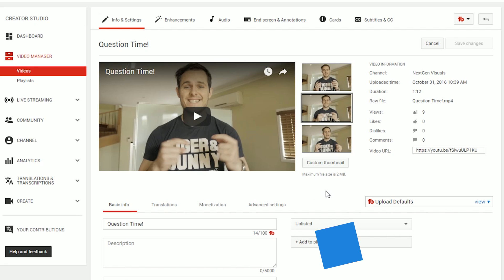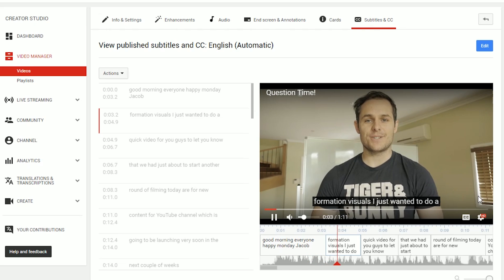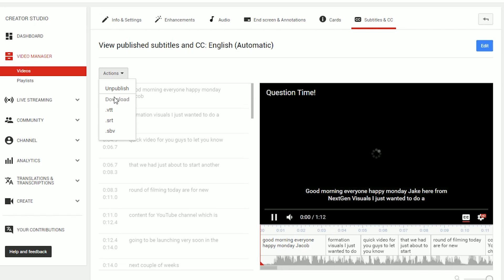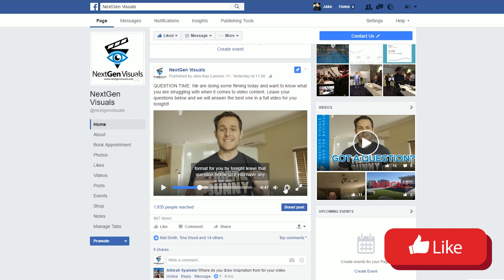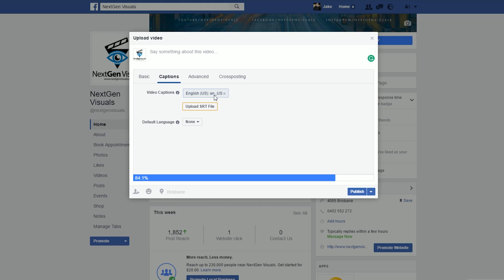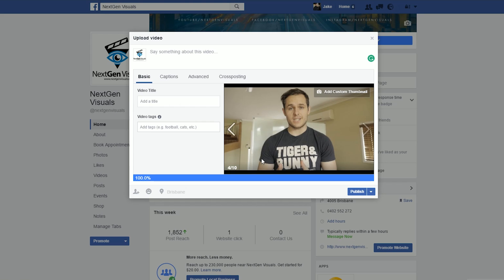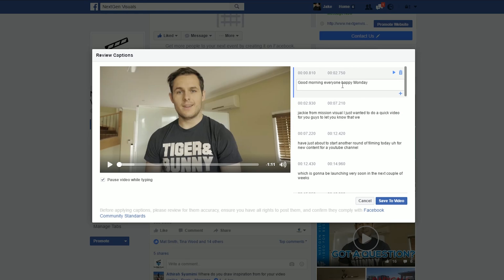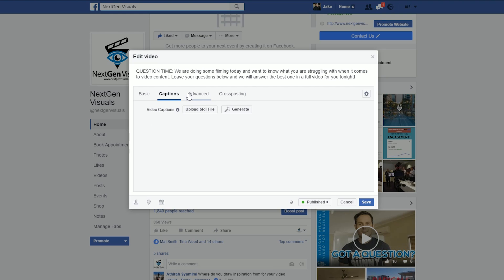How To Add Captions to Your Facebook Videos (Subtitles on YouTube & Facebook)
In this video, Jake from NextGen visuals will walk you through, step by step how to add subtitles to your facebook videos, youtube transcriptions and how to add edit auto-captions on facebook videos. Now that your facebook feed is moving so quickly it can be hard to get noticed amongst all the clutter, especially now that your facebook video will automatically play with NO SOUND.

As a business owner who is producing video content for your audience, you need to know how to caption your facebook videos so that before someone clicks on your facebook video, they can still understand what the video is about because you have put captions on your videos.

In this tutorial, we show you how to add captions to facebook videos and how to put subtitles on youtube as well. Both of them work hand in hand because you should always be posting your content to BOTH platforms. Creating subtitles on youtube first is something you must do to make adding captions to your facebook video much easier.

This video covers:

- Facebook auto-captions
- Add subtitles to your facebook video
- How to add captions to your facebook videos
- How to add subtitles to your facebook video

NextGen Visuals are YouTube channel managers and video content creators who specialize in helping businesses grow their audience with video. To speak to one of our channel managers about helping you with your video content head and drop us a message!